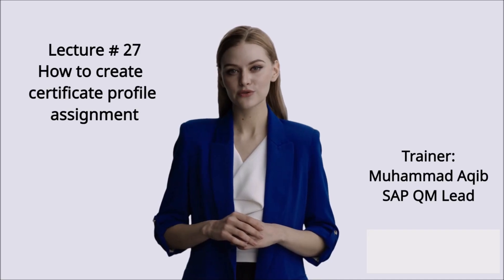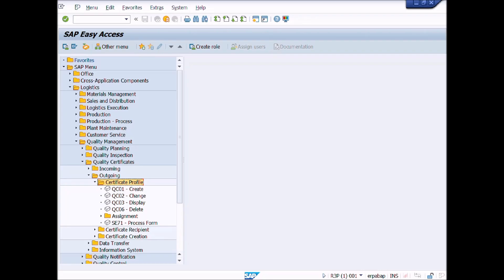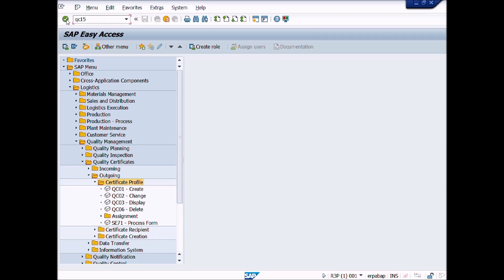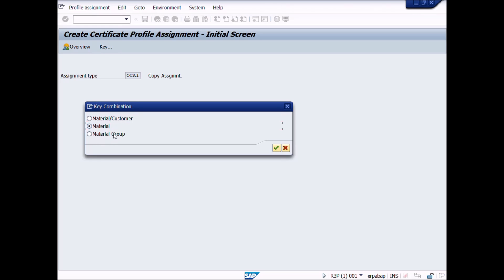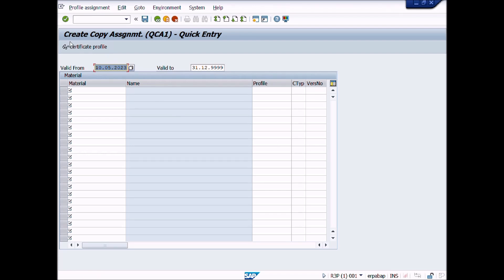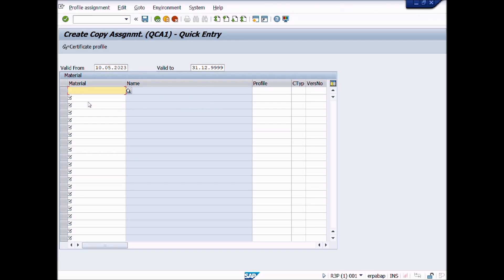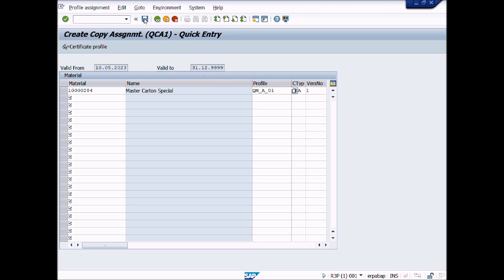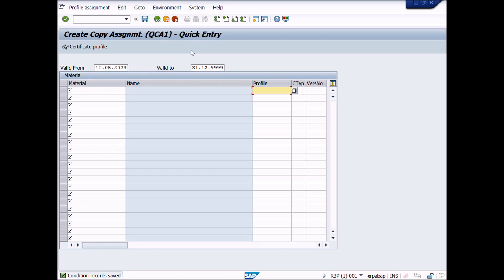Lecture # 27 How to create certificate profile assignment in sap qm QC15 | sap qm free course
Lecture # 27 How to create certificate profile assignment in sap qm QC15 | sap qm free course | quality certificate profile assignment | quality certificate of analysis